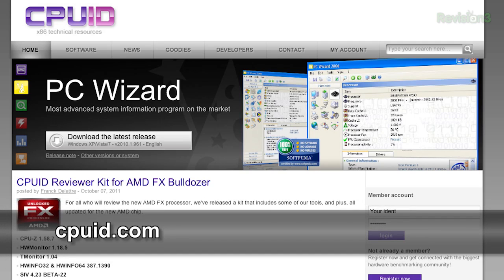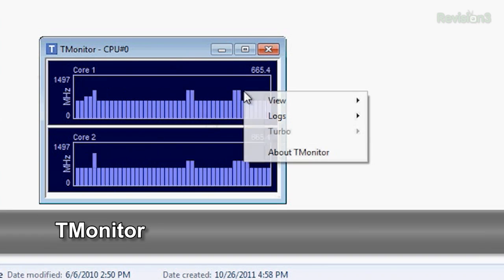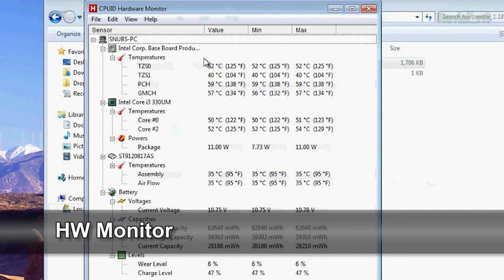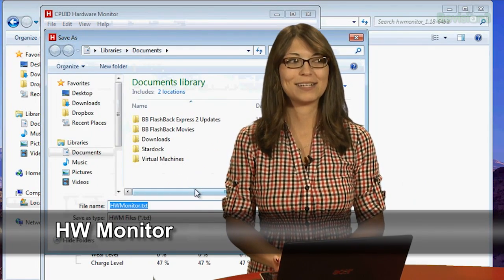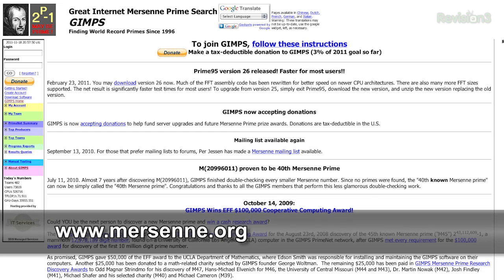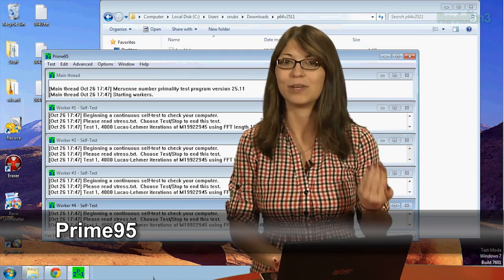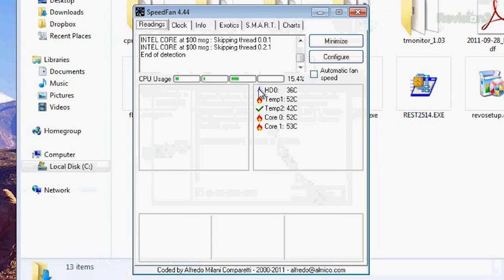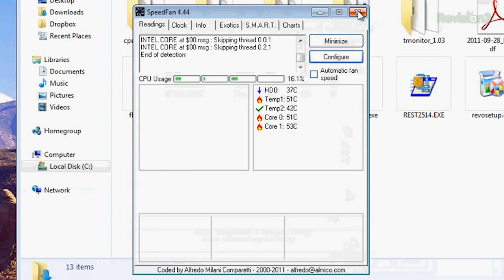HakTip - CPU Testing and Tweaking with Simple Apps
Hak5 -- Cyber Security Education, Inspiration, News & Community since 2005:
Ever want to tweak your CPU just a bit, change the fan speeds, or just plain research your machines stats? Here are some tools that do just that.